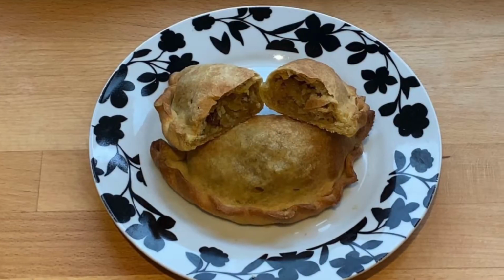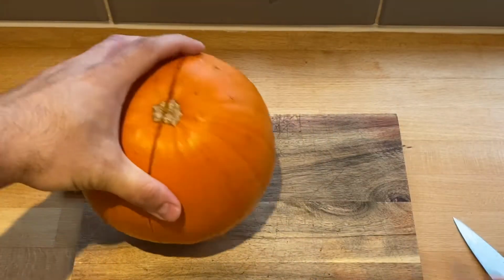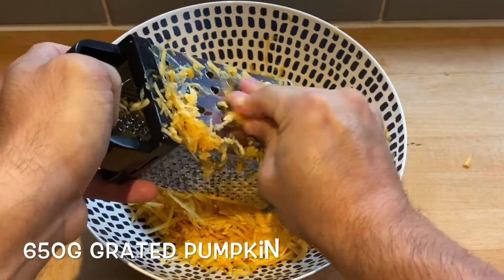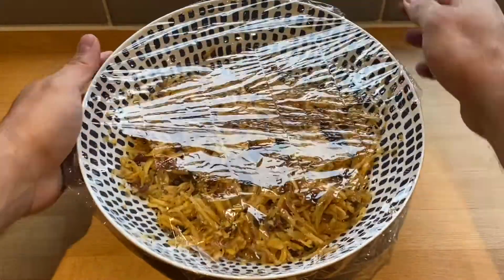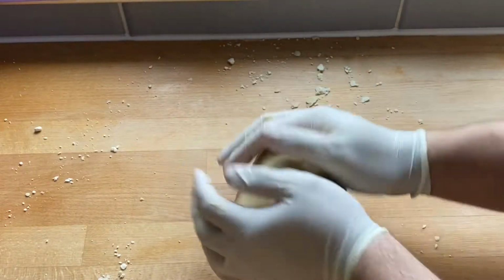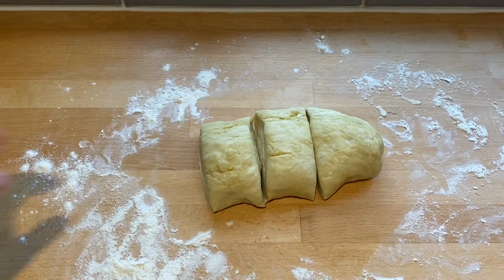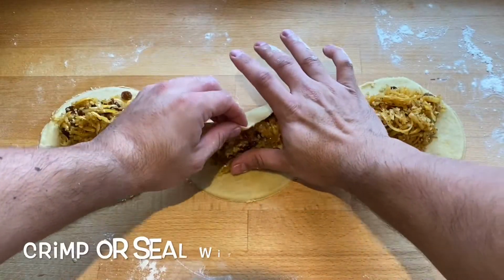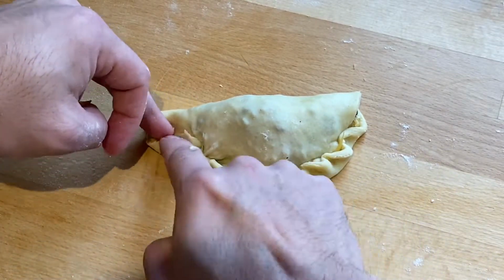Kolokotes - Cypriot Pumpkin Pies - vegan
Update - I have changed the picture as they turned out so much better this year. But it is exactly the same recipe.

Hi everyone, today I’m going to show you how to make kolokotes. These are Cypriot pumpkin pies, a cross between a savoury and sweet snack.
This is one of those recipes that makes me think of my yiayia. She would make them every October when pumpkins appeared in the supermarket.
She used to dice her pumpkin, I picked up the grating tip from Stavros Kitchen here on YouTube. And I find it so much easier.
The smells and ingredients to me scream autumn. And if you want to make them outside of pumpkin season, you can use butternut squash.
I’m not the best at pastry, but when a recipe means something to me, I’m willing to show my flaws :)

Makes 12 or so
Ingredients:
Filling -
650-700g or 5 cups grated pumpkin (you can use butternut squash also)
160g or 1 cup sultanas
90g or 1/2 cup coarse bulgur wheat
80ml or 1/3 cup olive oil
2 tsp brown sugar & cinnamon
1 tsp salt & pepper

Pastry -
500g or 3.5 cups plain flour
100ml or just less than 1/2 cup olive oil
250ml or 1 cup orange juice
1 tsp salt